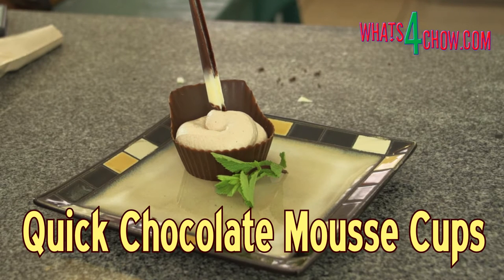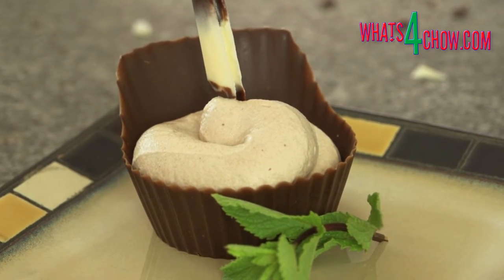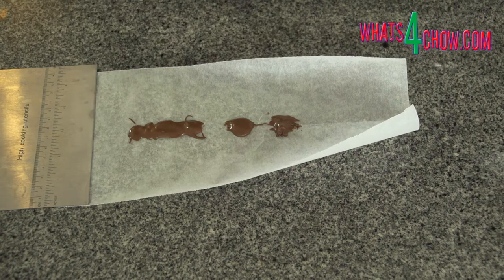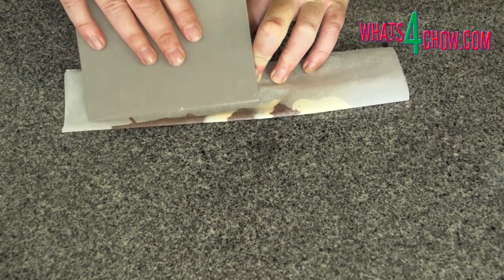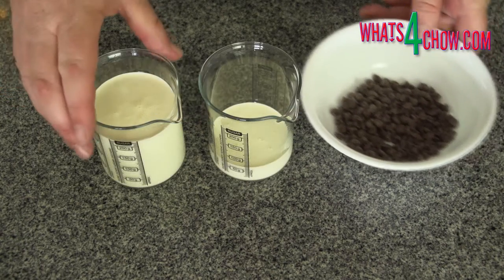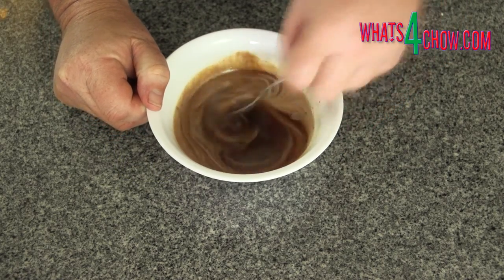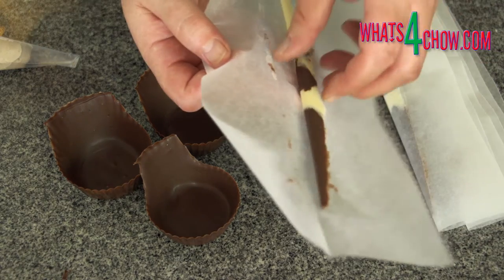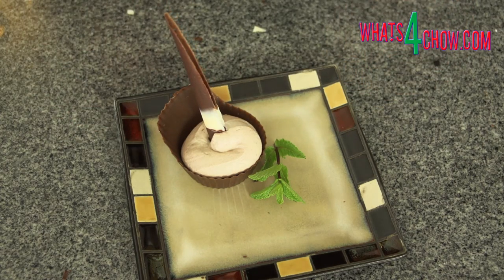Quick Chocolate Mousse Cups - Easter Special 2016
This simple dessert is the perfect end to a great meal. Quick chocolate mousse cups can be a life saver. the chocolate cups and quills can be made in advance, and the quick chocolate mousse is just that. quick.